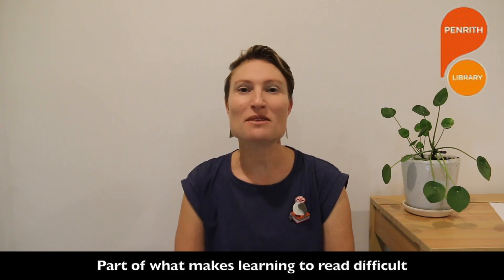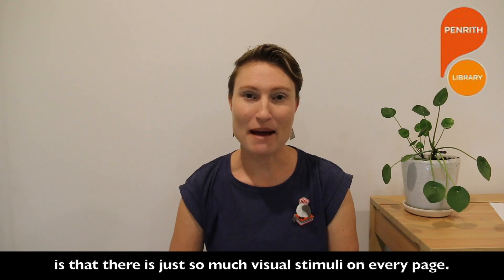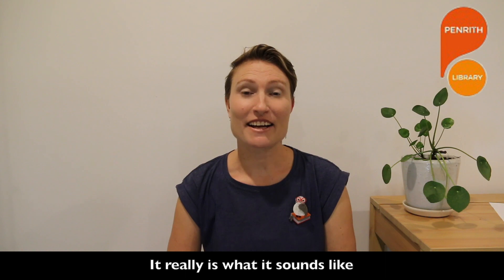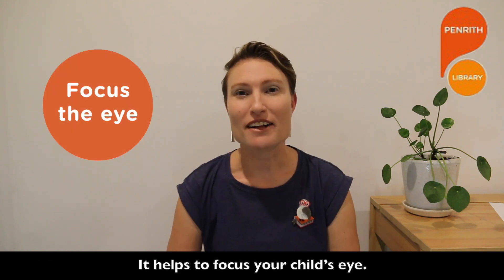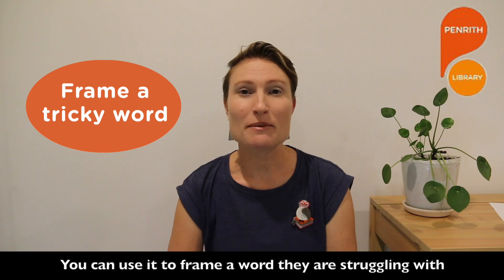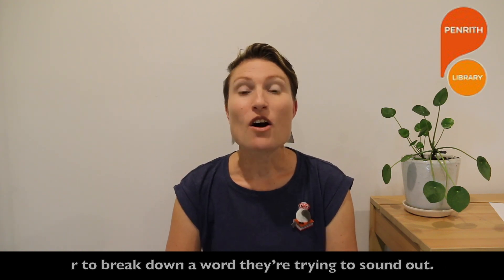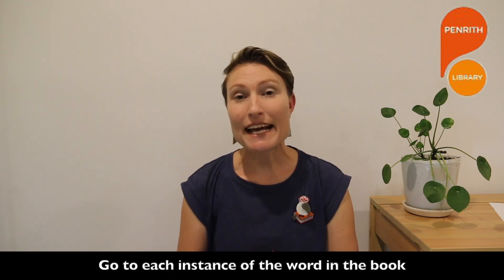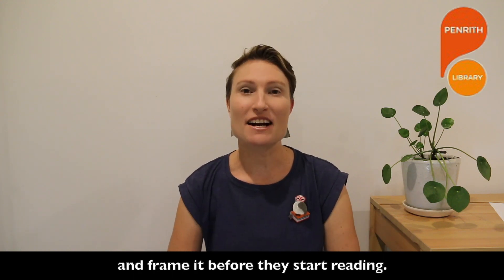Reading Tip 5: Finger Framing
Quick tips for helping your child learn to read. Tip 5: Finger Framing.

Follow Penrith City Library on Facebook @ to discover what we're doing while the library is closed.